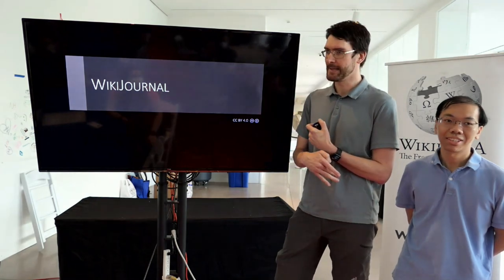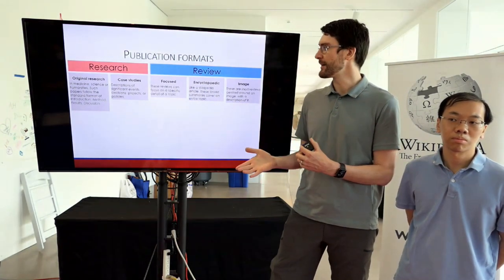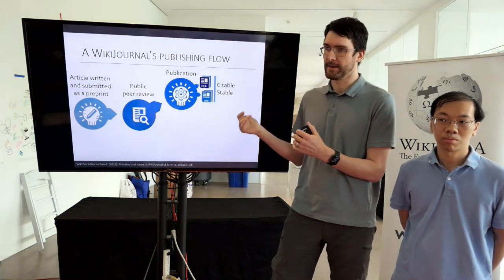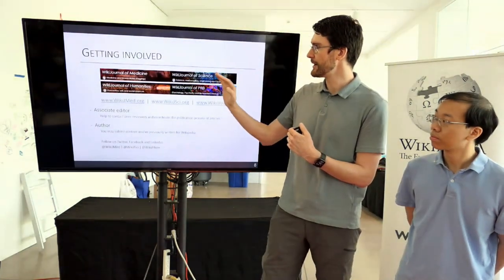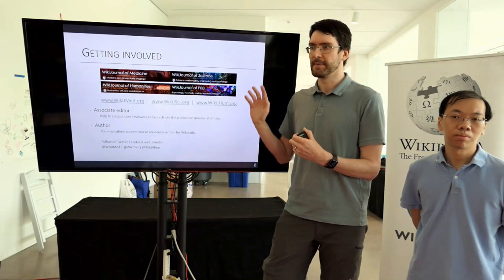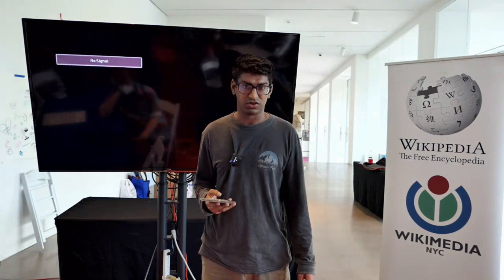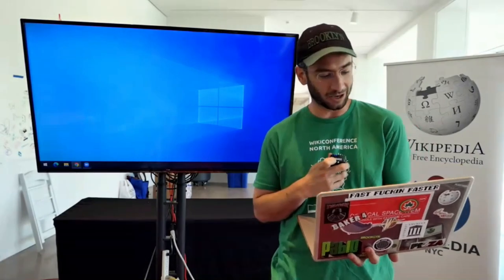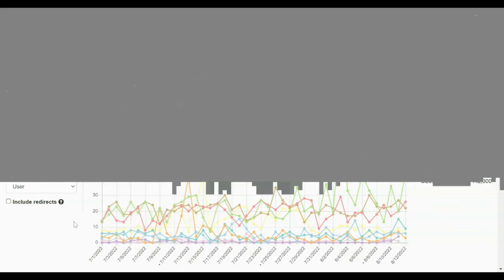Wiki Worlds Fair NYC